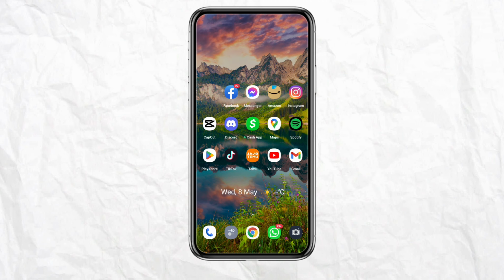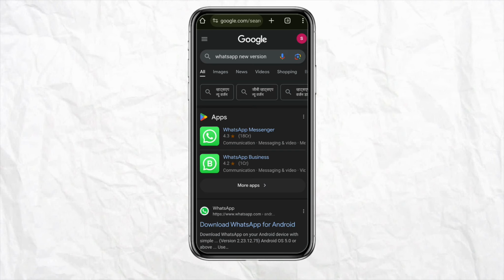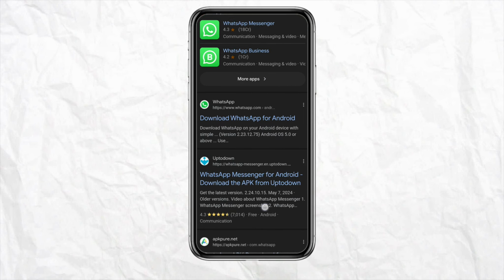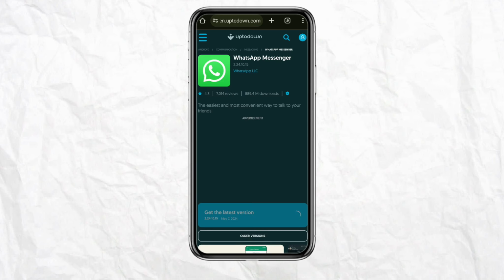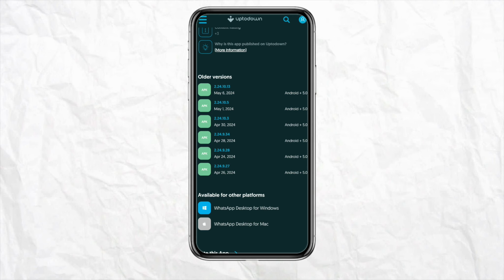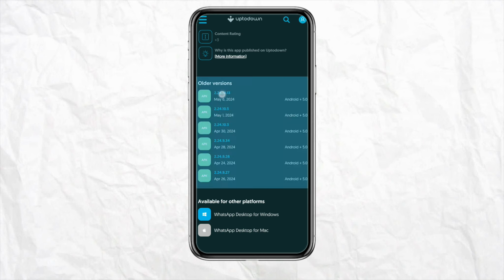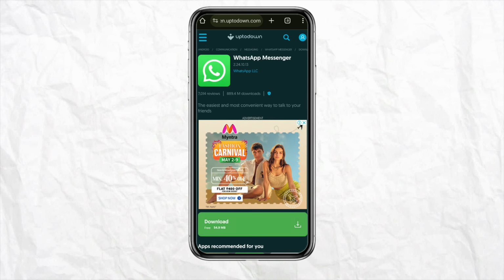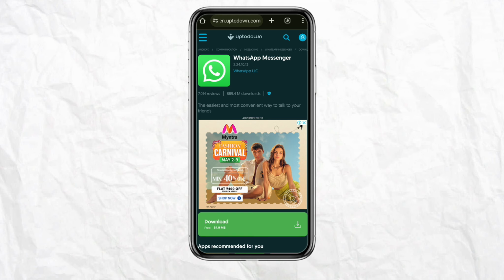How to Get Meta AI on WhatsApp iPhone iOS (Best Method)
Looking for the best method to get Meta AI on WhatsApp for iPhone iOS? Watch this video to learn how to access this feature and level up your messaging game!